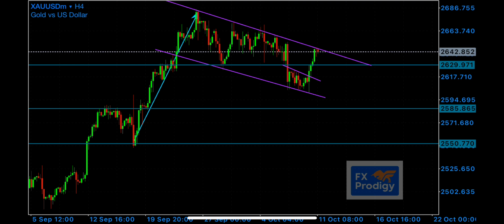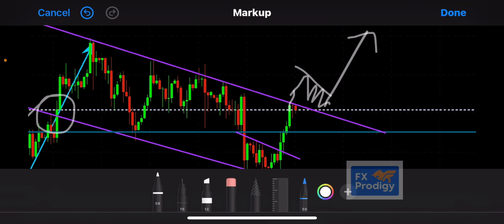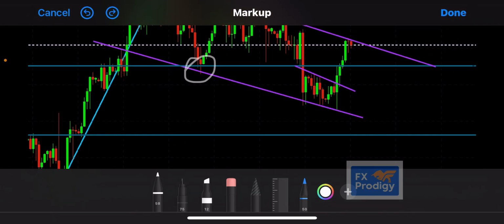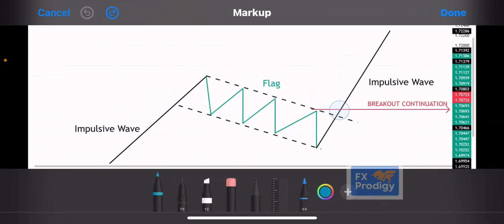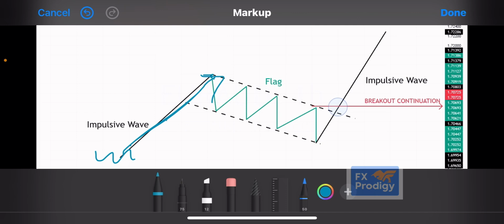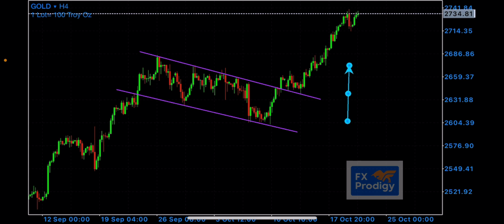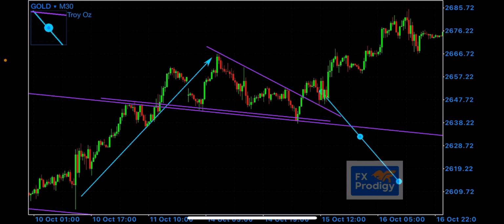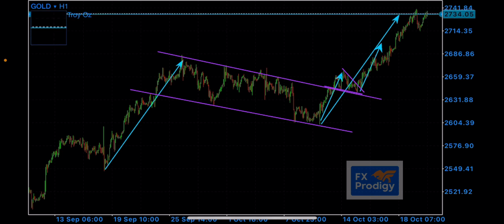Gold top Down Analysis bullish run flip $99 to $13834 Advanced Pure Price Action analysis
This is an analysis video of how me and my team milked Gold hard when it made a new all time high in October at its impulsive bullish run. Advanced Price action Concepts were used in the analysis so here is the simple breakdown video of the analysis

The services we offer are as follows
-Signals
-Mentorship
-Account Management

If you wish to use same brokers as i use please click on the following link 👇👇👇👇